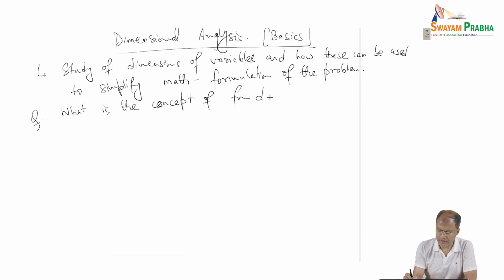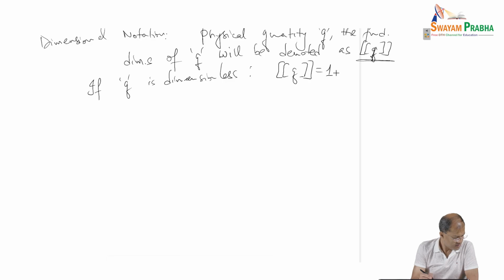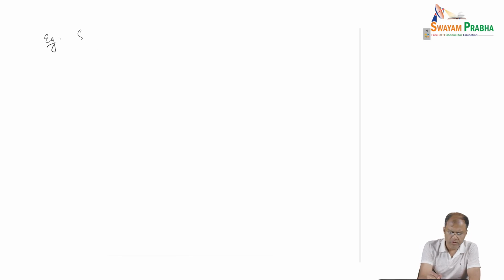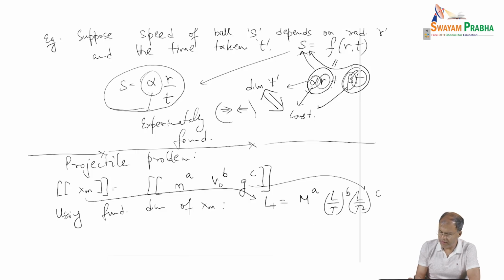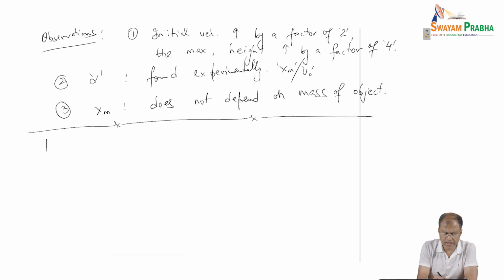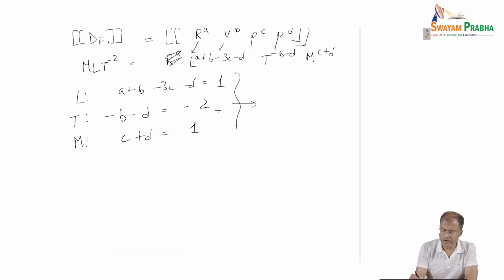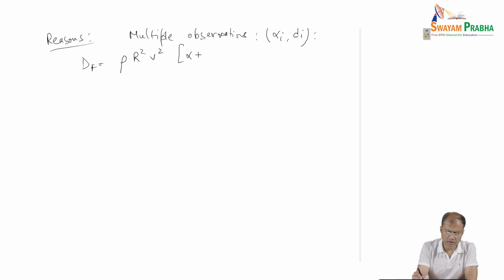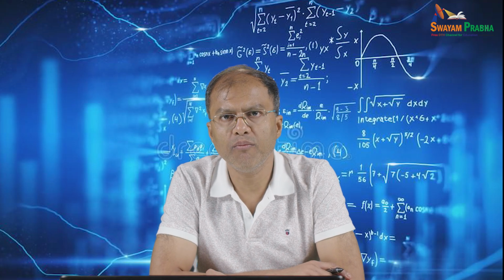Dimentional Analysis Part 1